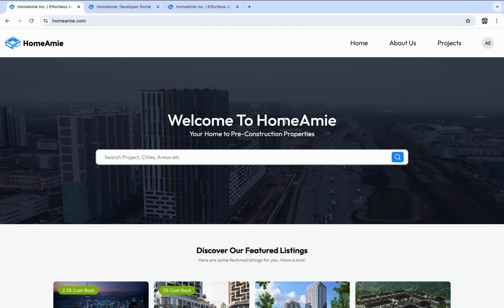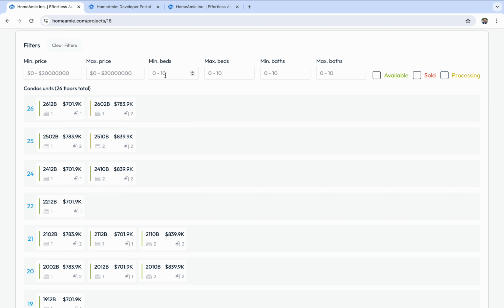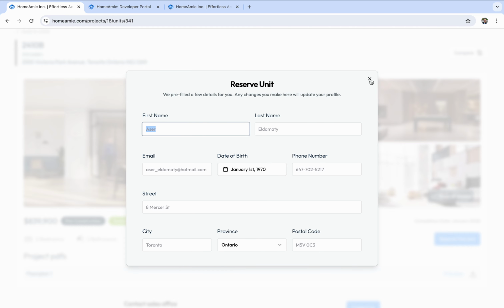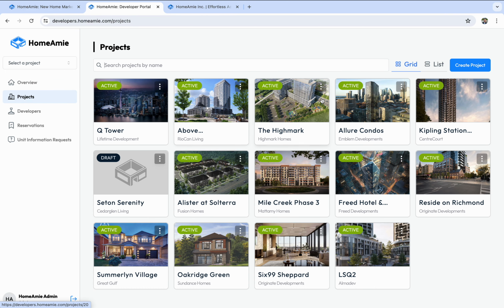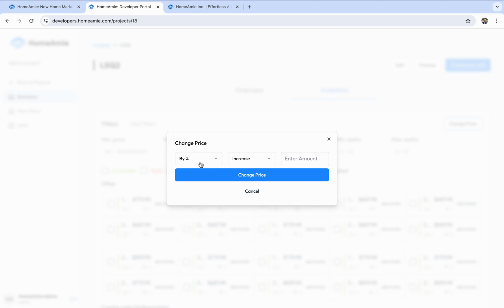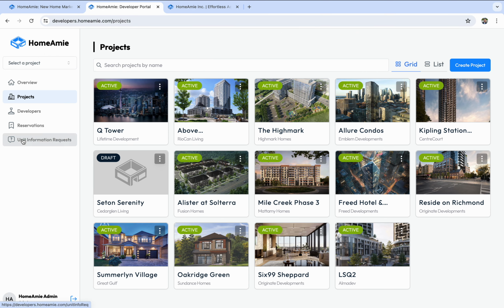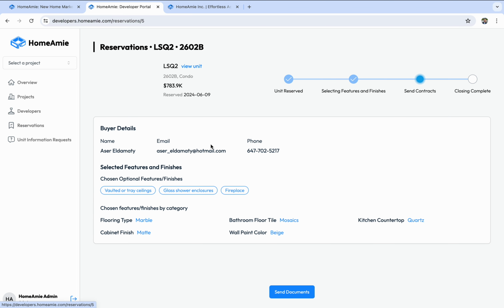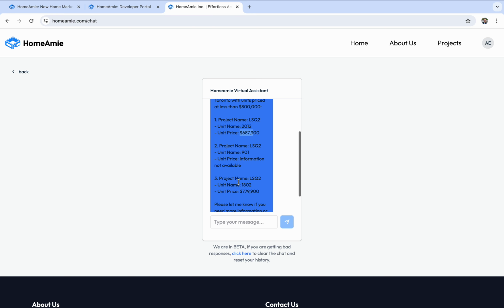Home Amie Demo July 31